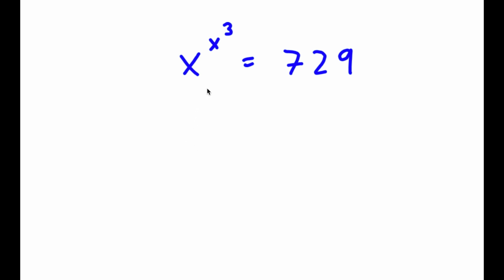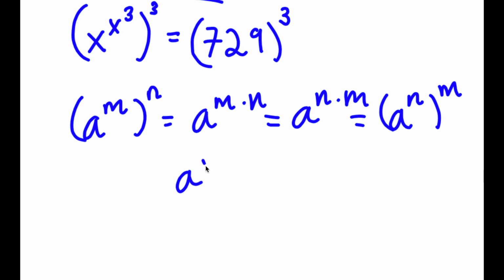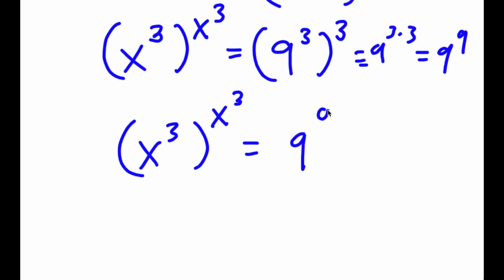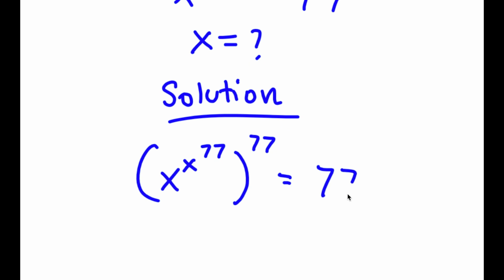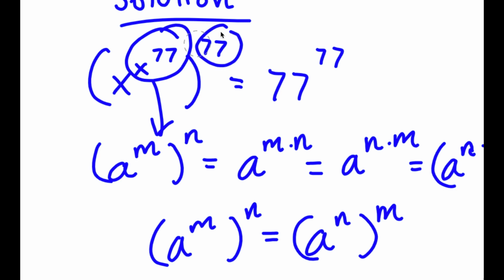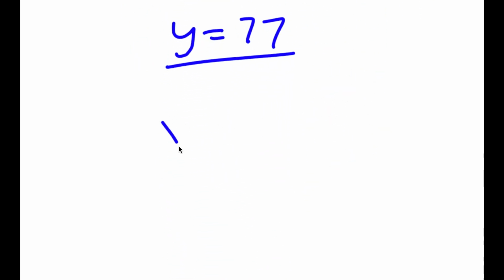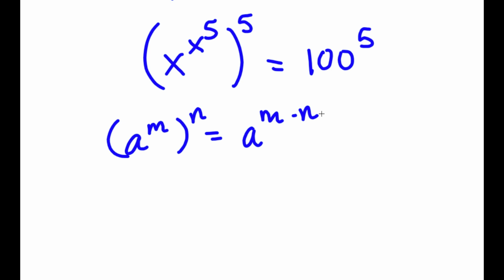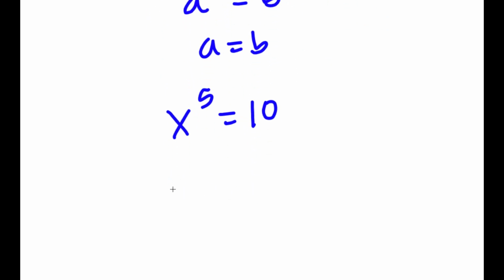A Simple Problem Thats Not So Simple | A Nice Exponential Equation